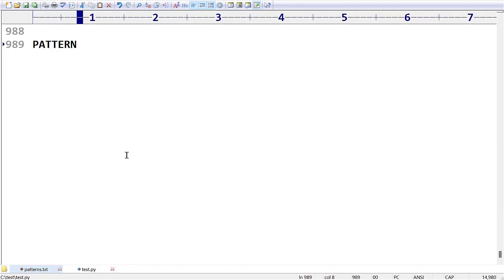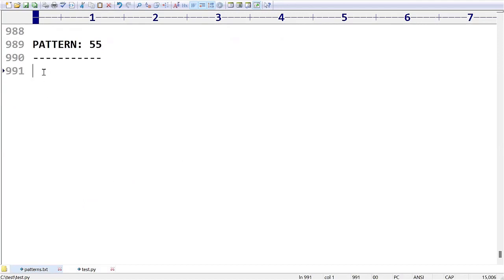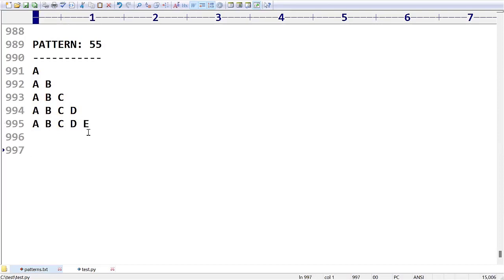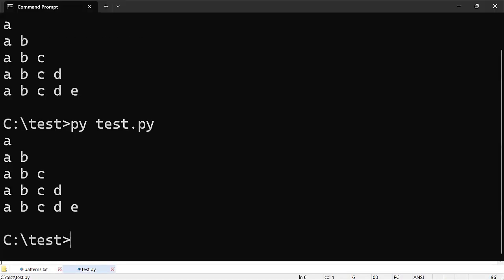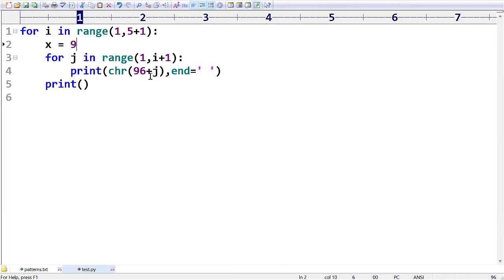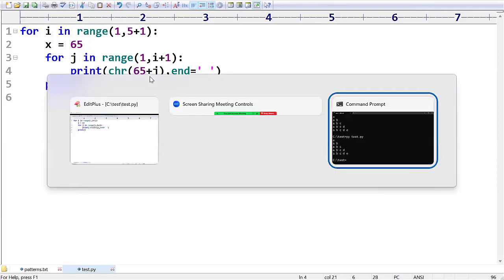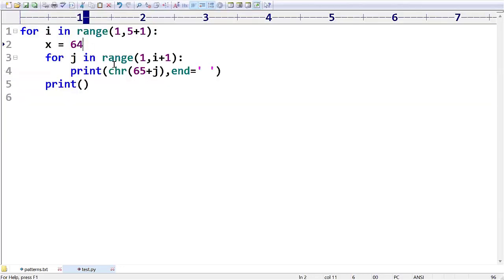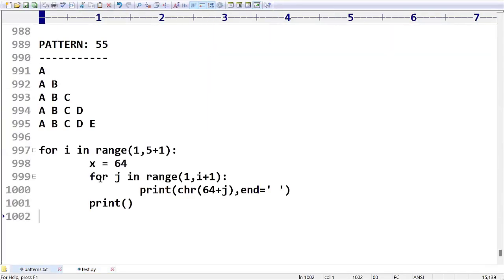PYTHON PATTERN PROGRAM 55